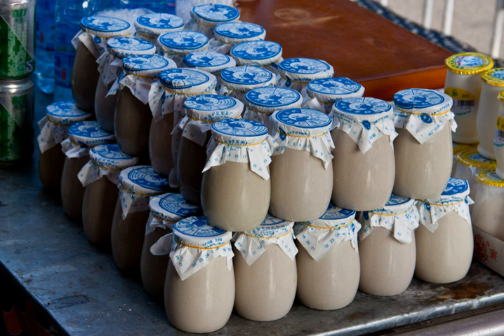Nai lao | Wikipedia audio article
This is an audio version of the Wikipedia Article:
Nai lao

00:00:12 undefined
00:00:56 undefined
00:01:17 undefined

- Socrates

SUMMARY
Beijing yogurt or 北京酸奶 (Běi jīng suān nǎi) is a traditional  fermented milk drink that is popularly consumed in most of China and northern Vietnam.